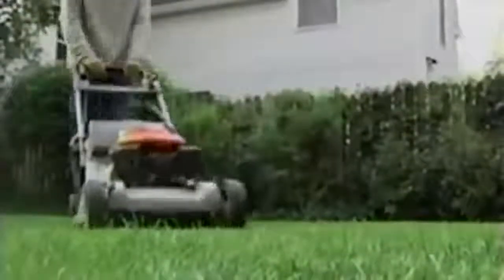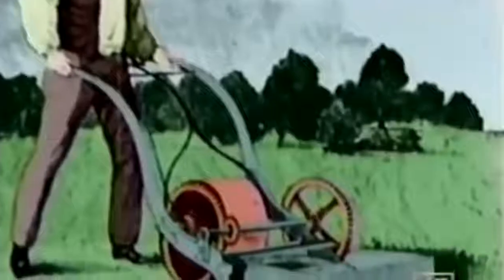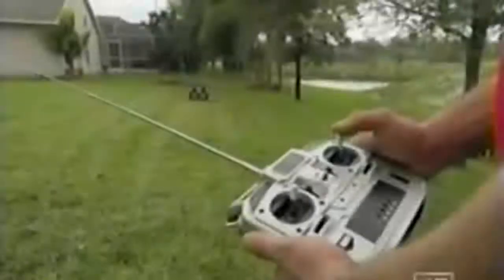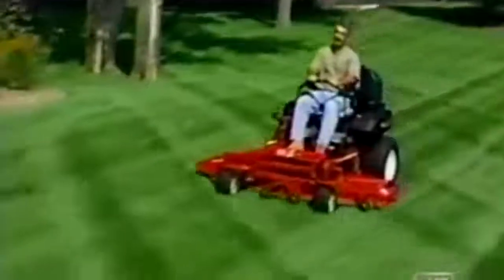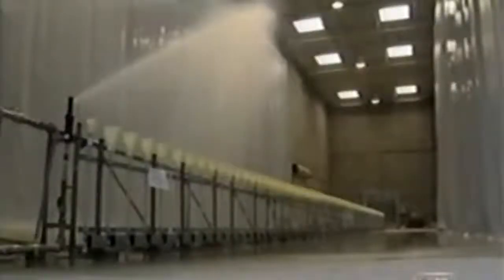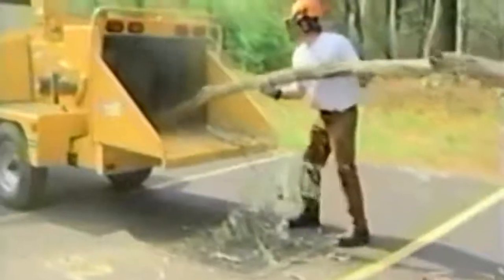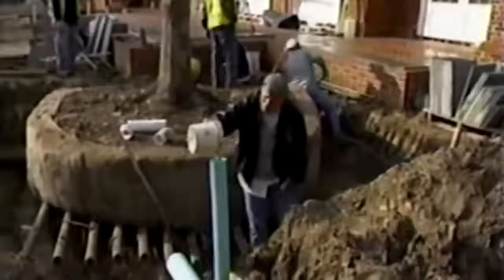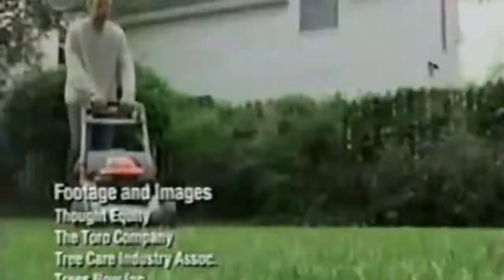Yard Tech: Providing Lawn Services - Classic Documentary